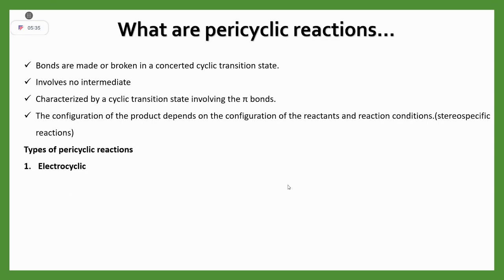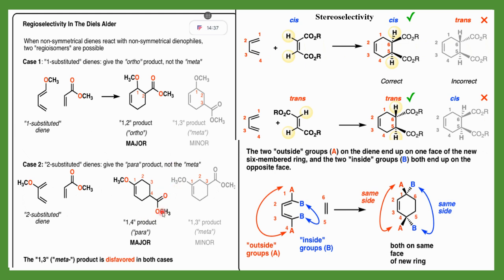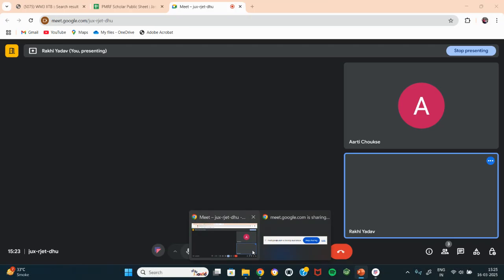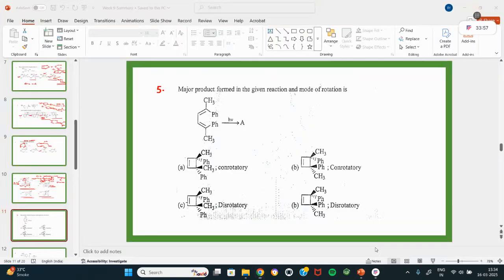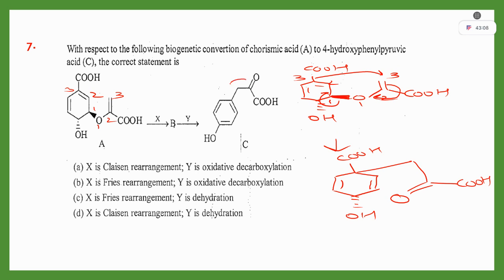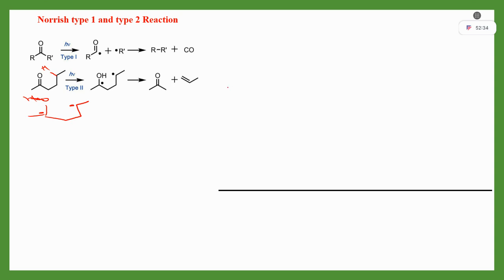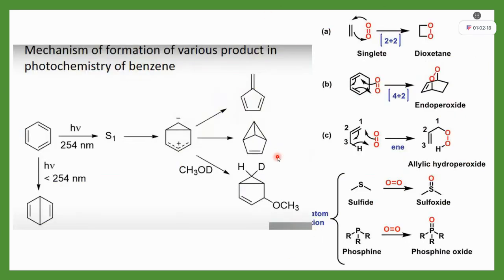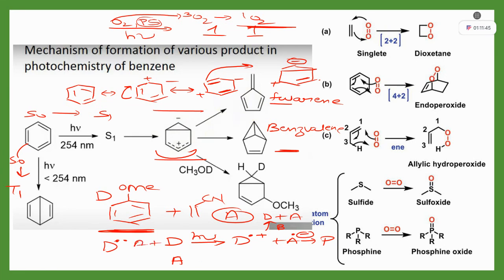summary class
In this video i have given recap of all the topics discussed to you in this course starting from electrocyclic to photochemistry of singlet oxygen.